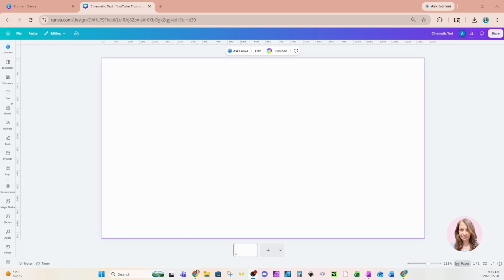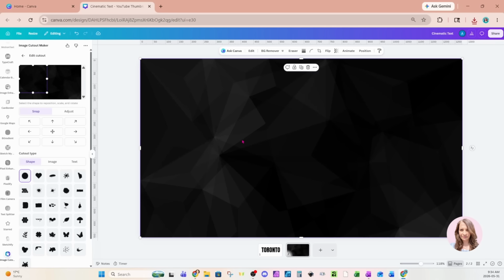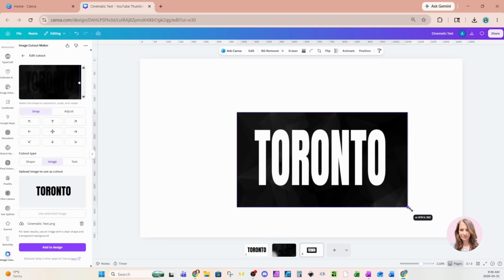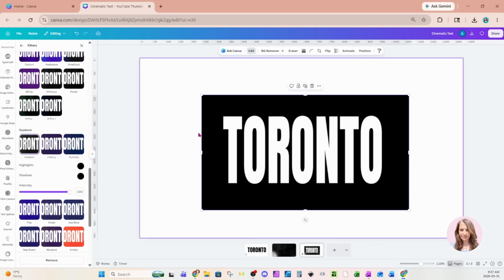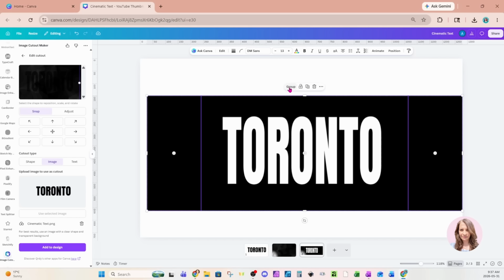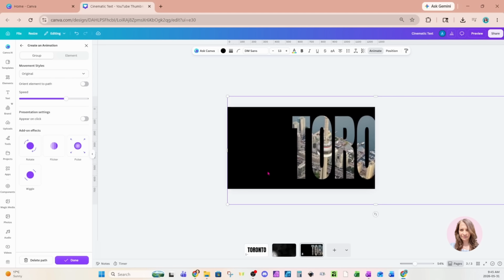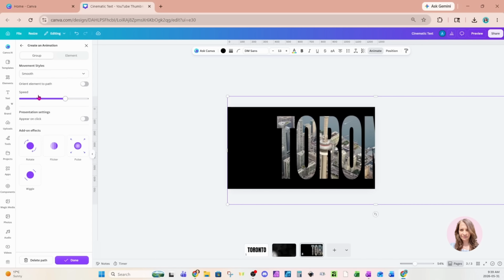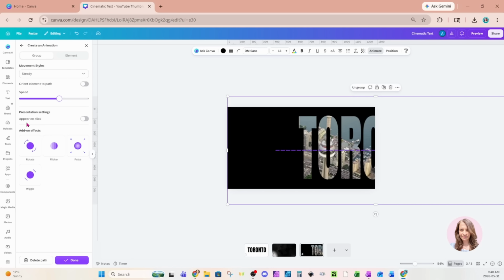Create Cinematic Text Scrolling Effect - step by step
In this video, I'll show you how to create a beautiful cinematic text that scrolls across a page with a custom animation. A step by step Canva tutorial for beginners.  Take your design skill to the next level with easy to follow Canva tutorials for beginners!